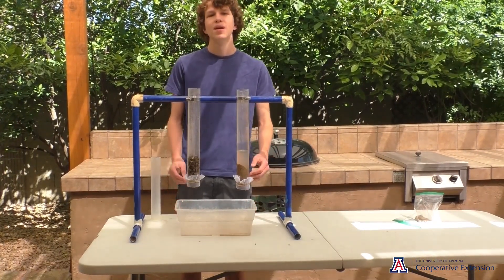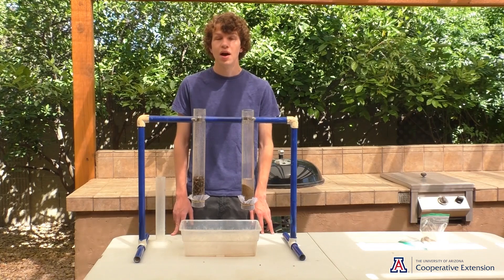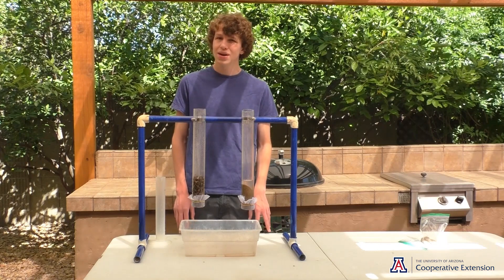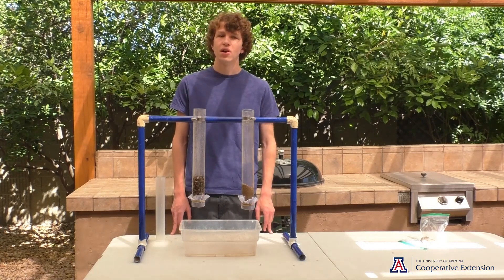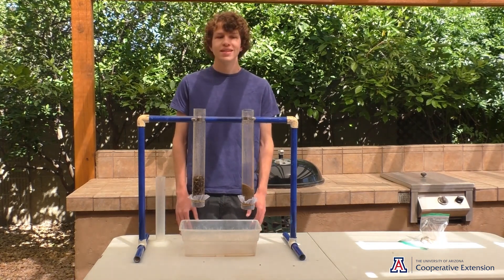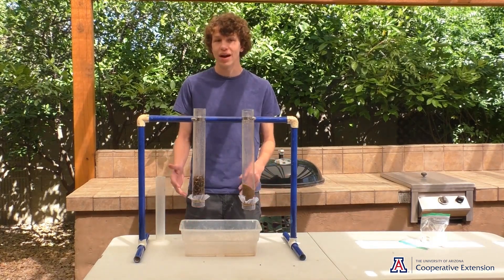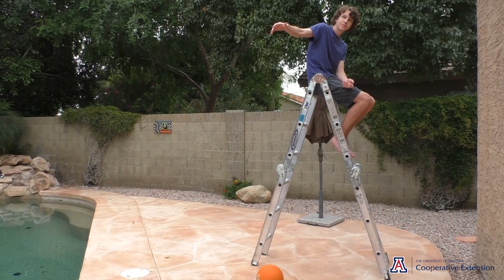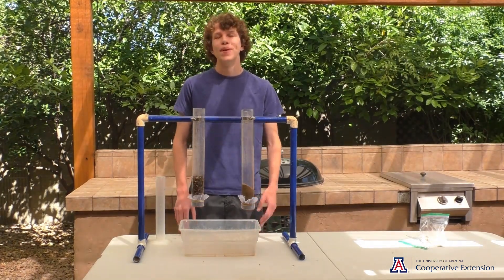How Water Travels Through Earth Materials Underground | AZ Water Festival Virtual Event Video 1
We know water is located underground, but how do we know what that looks like down there? Join us to experiment with two different earth materials we find down beneath the ground's surface!

Make a prediction about how groundwater moves through gravel versus sand. Then observe what happens and think about what causes water to travel through spaces underground.

for the complete list of activities.

Arizona Water Festival Virtual Event | Video 1: Earth Material Tubes Experiment with Sand and Gravel | Arizona Project WET